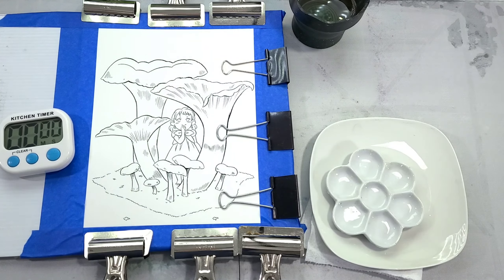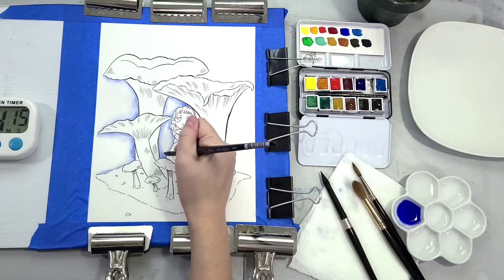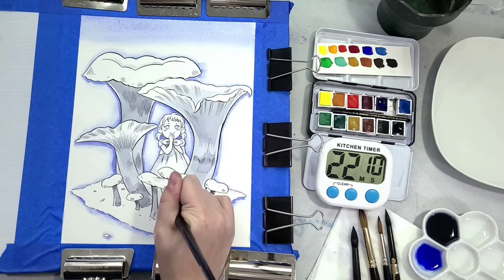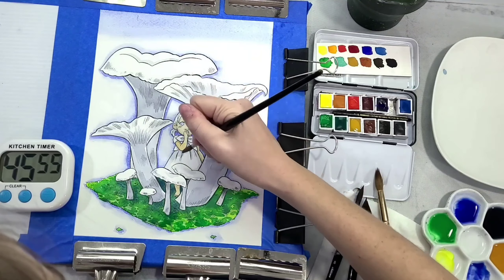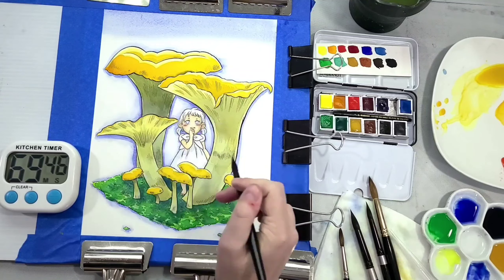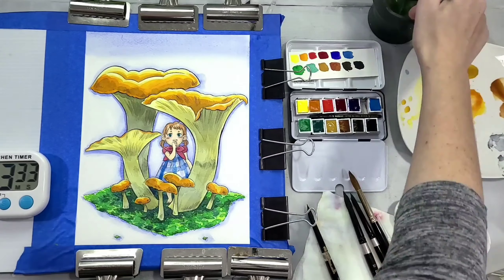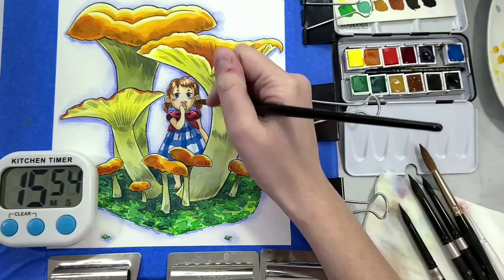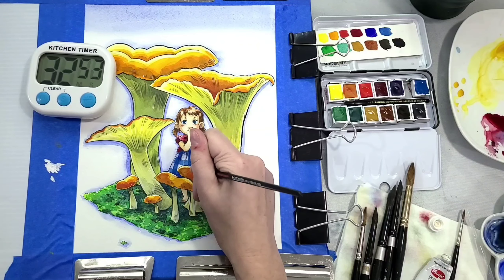Beneath the Mushrooms- Rembrandt Watercolor Palette Fieldtest & Illustration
How the heck did I miss releasing this Fieldtest?!  I don't know, but plenty of time has passed, and hey, better late than never.  Some information is evergreen, and today we're going to finally find out how Rembrandt Watercolors handle.

I've included the timer to give you guys an idea of how long a piece like this takes- I'd like to continue this feature in the future.

My Artfol: @nattosoup

Support reviews like this one!
Send me a one time tip-

Shownotes:
Rembrandt Water Colour Box

Colors Included:207
248
305
336
506
534
616
662
227
411
416
708

Fieldtest Notes:

These are more opaque than many watercolors I’ve tested, but that seems to be a common theme with manyprofessional watercoplor brands (Lukas, Schmincke) so it really boils down to what you like with watercolors

Since some of these colors are very opaque (the yellow, orange, and red are particularly opaque), I’m going to adjust how i handle color a bit to accommodate these paints.

These are a bit slow to reactivate- you need to give them a chance to soak in the water, and tend to dry out fast.

I feel like some of the color choices in this set are a little weird (orange? Bright green?  Cerulean rather than a cool green?) and it makes mixing certain colors difficult.  The viridian green is really weak and kinda muddy- I basically couldn’t get enough color out of it to use it.

Colors layer surprisingly well, and some colors have really lovely granulation on this Stonehenge Aqua paper.

The opacity can be useful though- you can build up layers of color and build up glazes that have some impact.

These paints tend to glop up on the brush, and you may find yourself going through them quicker.

I feel like I like these better than the Lukas 1862, but I’d love to do a head to head comparison of the two.  I still need to do the 1862 fieldtest, but I misplaced that set while moving.

I feel like these watercolors aren’t as finely milled as some I’ve reviewed- perhaps this adds to the opacity?  These might be a lot of fun on a paper that encourages granulation like the Paul Rubens w/c paper

Total Time: 153.58

The Verdict:

If you enjoy watercolors that often (but not always) deliver a bold pop of color, Rembrandt might be the brand for you.  Colors are generally more opaque, so this may mean less layering.  The color selection in this particular palette is a bit odd to me (especially compared to othe 12 color palettes I’ve reviewed), but seems like it might work well for landscape painters.  The Viridian green is weak and in my opinion, unusable in the palette I purchased- if you have a different experience with Rembrandt’s Viridian, please let me know!

Really though, these are probably not for me.  I prefer translucent color and quick activation.  While I love granulation, I like a variety- some colors more finely milled, not every color opaque.

Unfortunately, I've lost my music notes for this video.